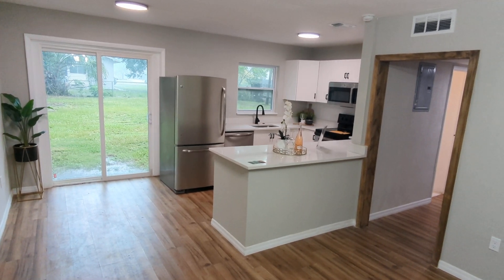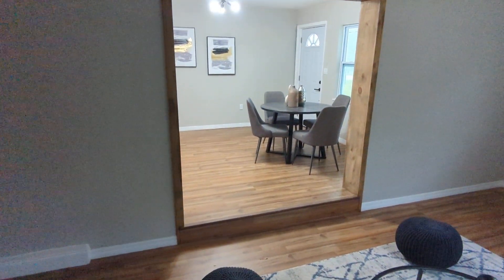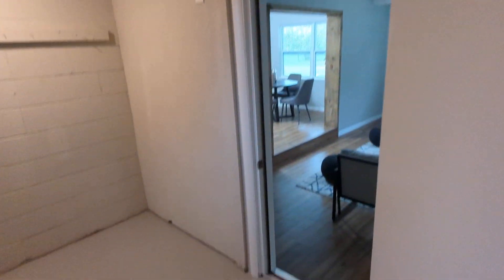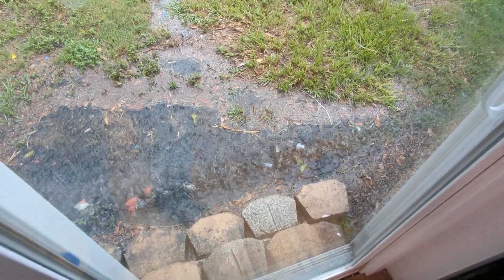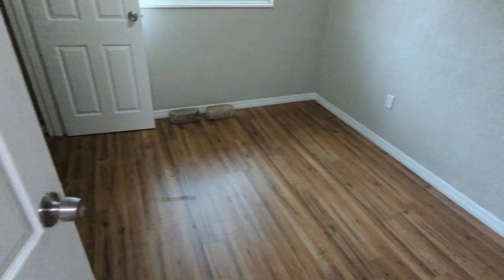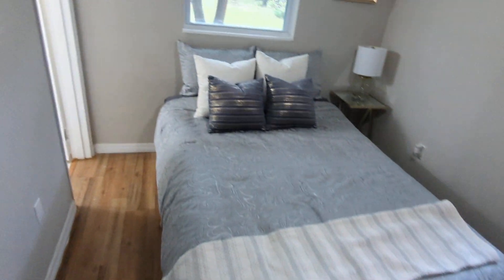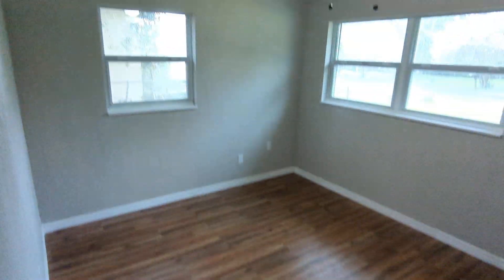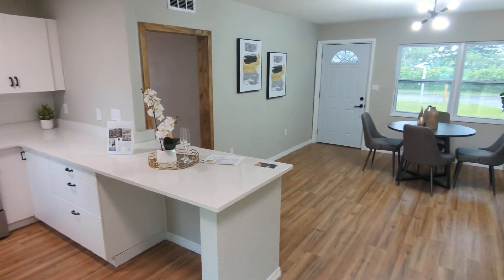Top Sanford Realtors Scott & Diana Sacoto | Woodruffs | 2545 S Palmetto Ave, Sanford, FL 32773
Best Virtual Tour of Sanford Real Estate Property by Re/Max Town & Country Top Orlando REALTOR SCOTT GARRISON and his Team located at: 2545 S Palmetto Ave, Sanford, FL 32773 in Woodruffs Subdivision

Looking for one of the Best Real Estate Realtors in Sanford or 32773 Zip Code ?

It is so difficult to get a true Picture of what a Central Florida Sanford Real Estate Property really looks like, or how the actual neighborhood feels, from looking at Pictures online on Zillow, or Realtor.com alone. You can trust Top Realtors Scott Garrison & Diana Sacoto with ReMax Town & Country and The Realtor Scott Garrison Team to provide you an in-person vision of the most interesting or Best Central Florida Properties for Sale today here! As one of Central Florida’s Best Realtors, Scott Garrison has been Actively selling Orlando and Central Florida Real Estate his entire professional life for the past 35+ years!

Looking for a Best Top Real Estate Realtor in Orlando or Central Florida, or a Best Re/Max Town and Country Winter Springs Real Estate Agent like Realtor Scott Garrison? Or a Top ReMax Realtor in an area city like Longwood, Winter Park, Maitland, Oviedo, Winter Springs or Casselberry? - Contact Top Central Florida Realtor Scott Garrison PA with Re/Max Town and Country and The Realtor Scott Garrison Team in Winter Springs, FL

Find out More about ReMax Town & Country and Top Orlando Realtors Scott Garrison & Diana Sacoto: